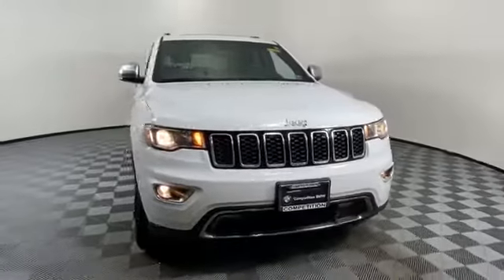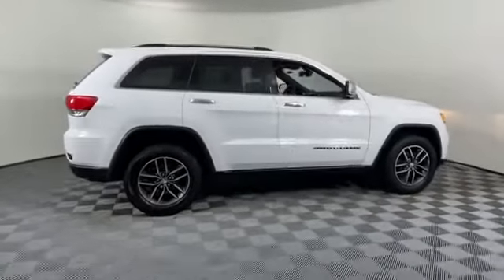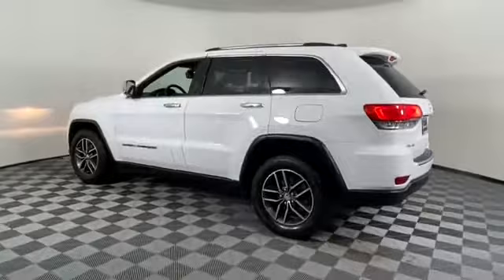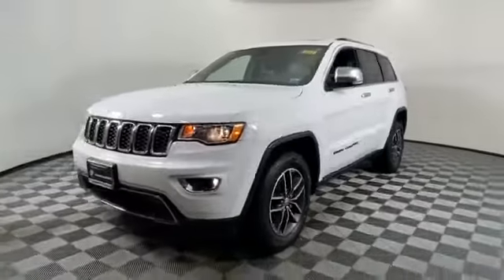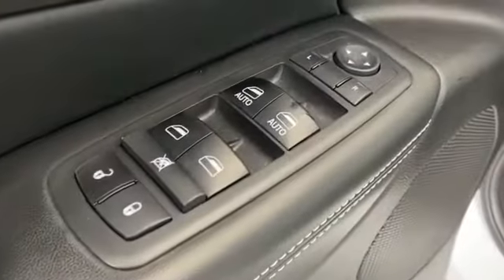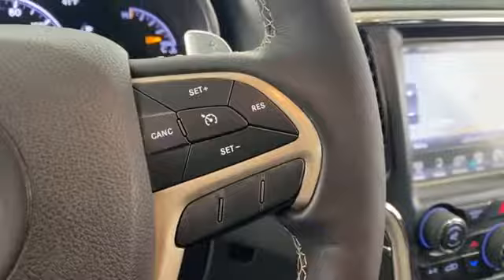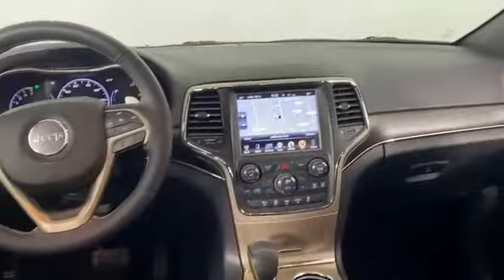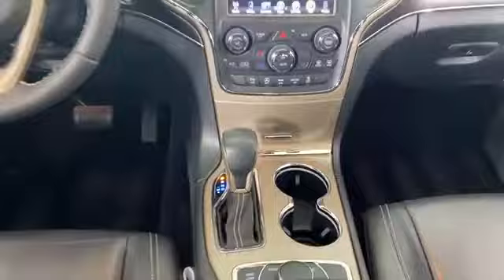Used 2017 Jeep Grand Cherokee Limited 1C4RJFBG0HC911912 Huntington, Dix Hills, Commack, Melville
2017 Jeep Grand Cherokee Limited 1C4RJFBG0HC911912 Video